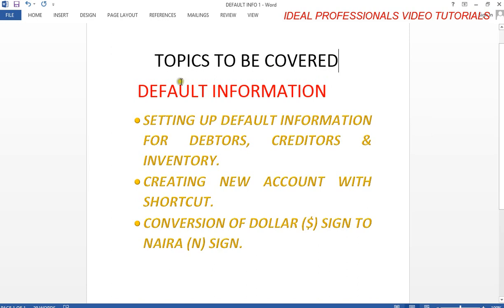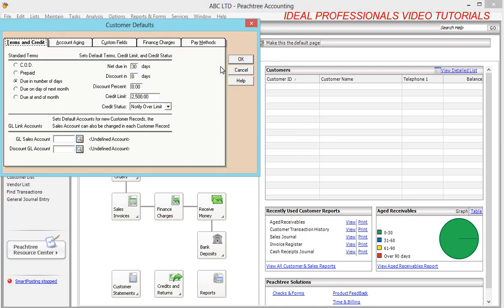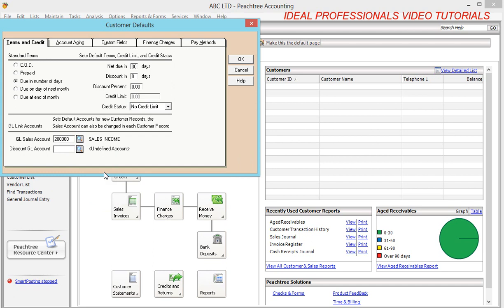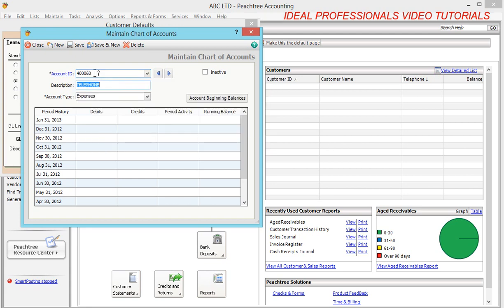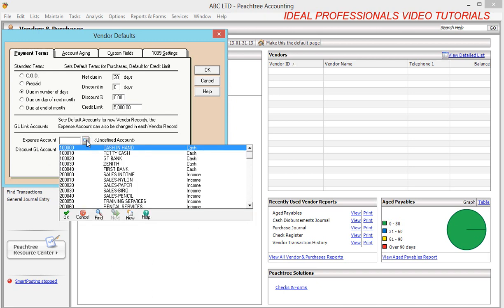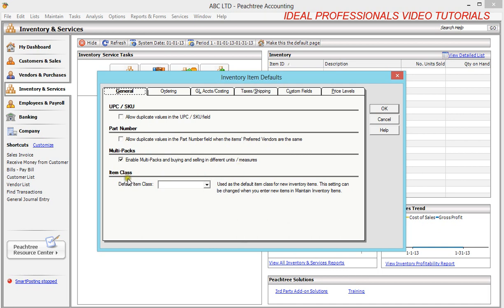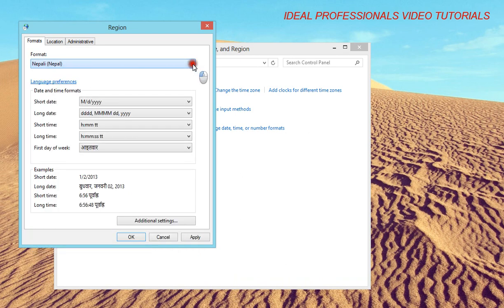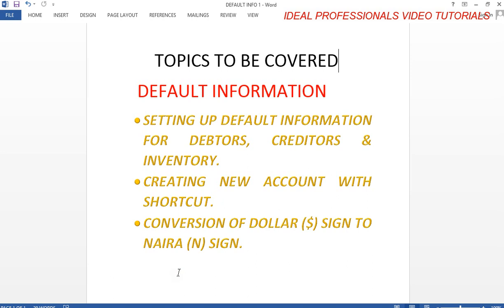PEACHTREE 4 SETTING UP DEFAULT INFORMATION